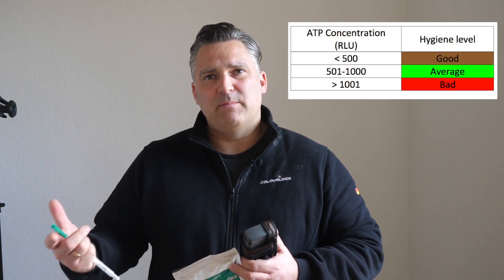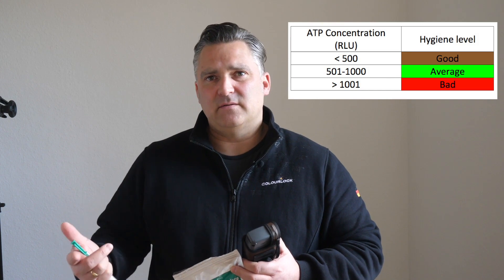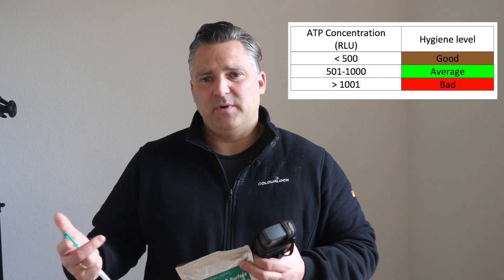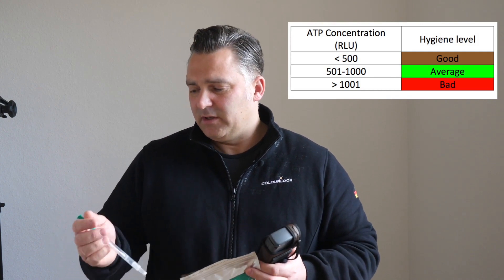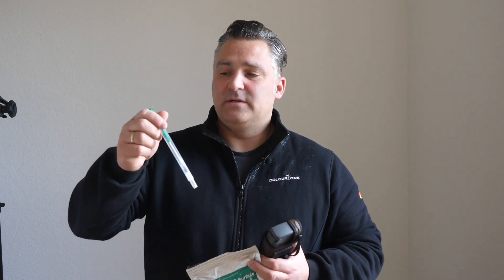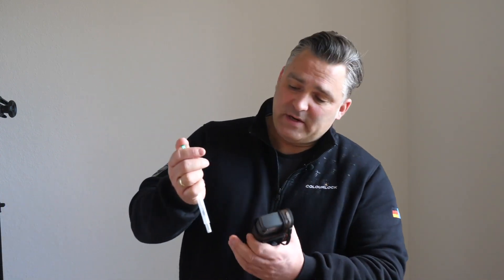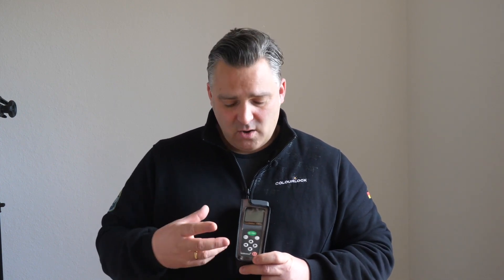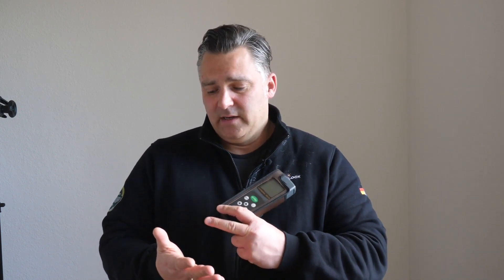Lumitester? What's this? What is being measured? Bacteria, viruses or germs? Or all of them?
In this video we roughly explain the principles and how to evaluate the measured values according to RLU.